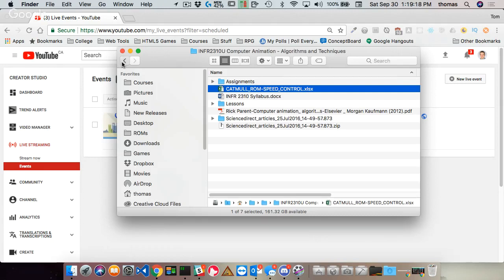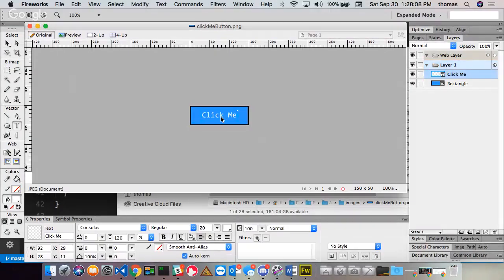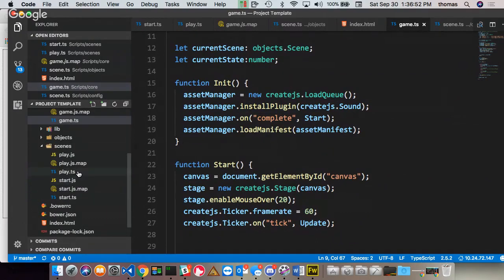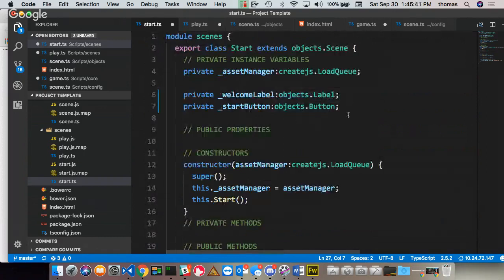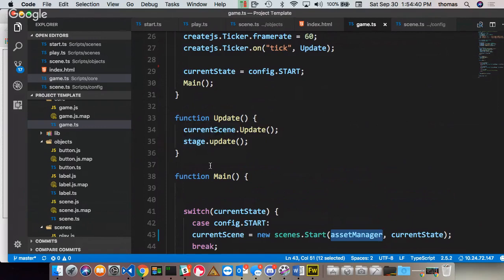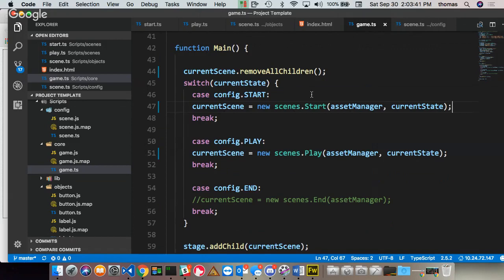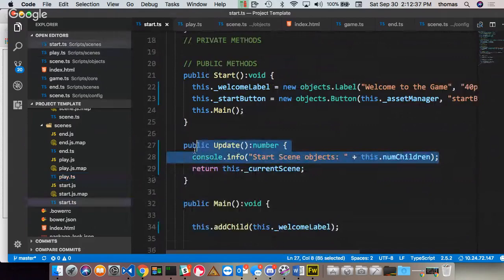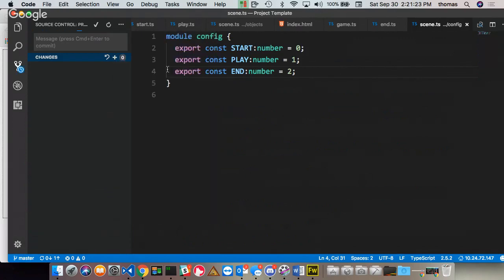COMP397 - F2017 - Lesson 4 - Part 1 - Finite State Machine Continued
COMP397 - F2017 - Web Game Programming - Lesson 4 - Part 1 - Finite State Machine Continued